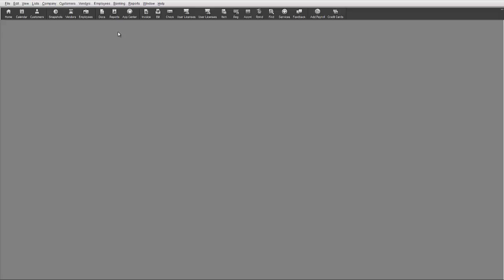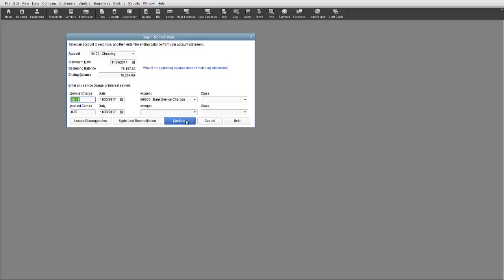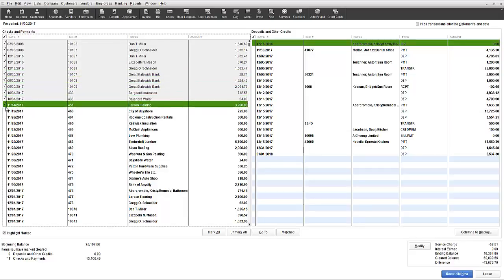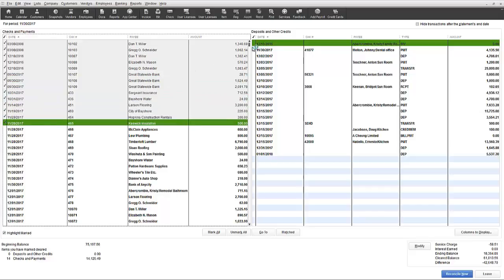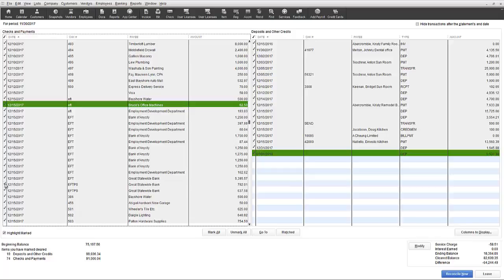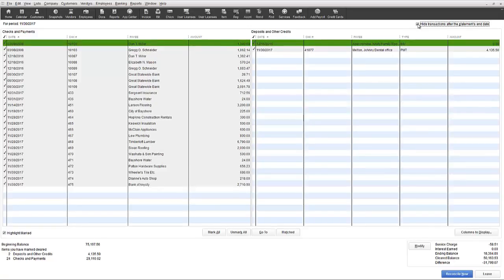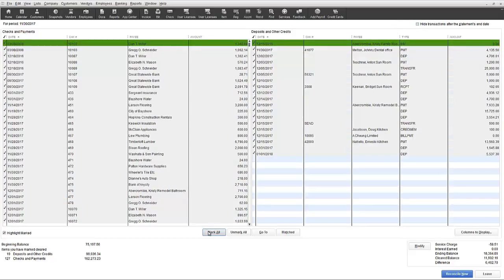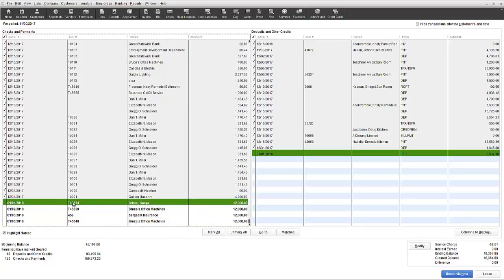Lesson 7c. - Banking - Reconciling